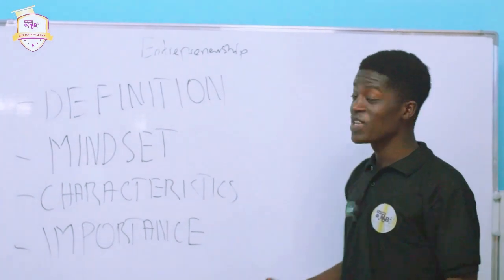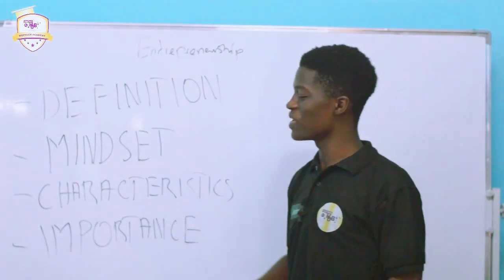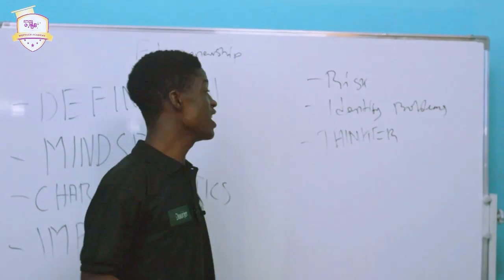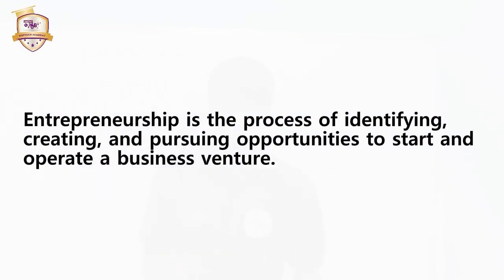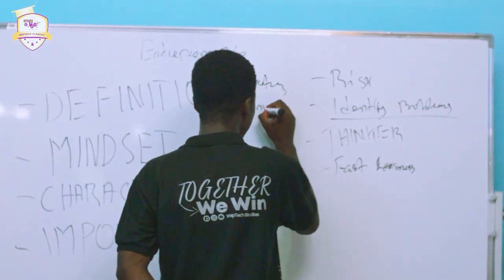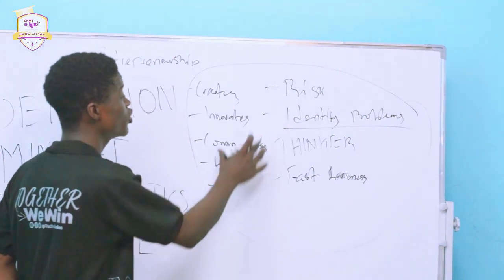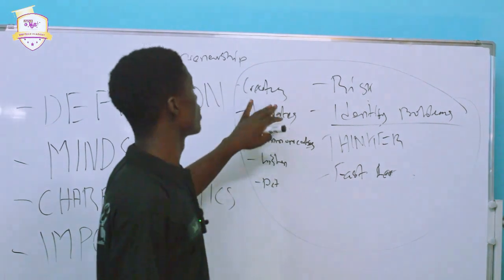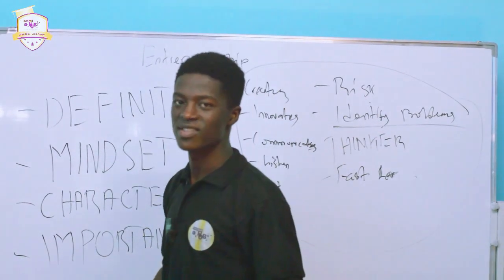introduction to entrepreneurship Module 1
Welcome to WepTech Academy!

We're dedicated to bringing you high-quality teaching content that aims to educate, inspire, and empower learners of all ages. Whether you're a student looking to enhance your knowledge, a teacher seeking new ideas, or a curious mind eager to explore fascinating topics, you've come to the right place.

On this channel, you'll find a wide range of educational videos covering subjects like how to make money, basic Skills. From in-depth explanations to practical examples and interactive activities, our goal is to make learning enjoyable and accessible to everyone. We believe that education is the key to personal and professional growth, and with our videos, we hope to support your learning journey.

We release new videos regularly [mention the frequency or schedule].

We value your feedback and strive to create content that meets your learning needs.

Thank you for joining us on this educational adventure. Let's embark on a journey of discovery, knowledge, and growth together. Happy learning!"

Join my WhatsApp Group for Entrepreneurs as we work together
We will be glad to help us

Gist
Did you know?
Weptech hub grows talents.
If you have a special skill
Have something that needs advertisement
We are here for you
Write us we will be glad to work